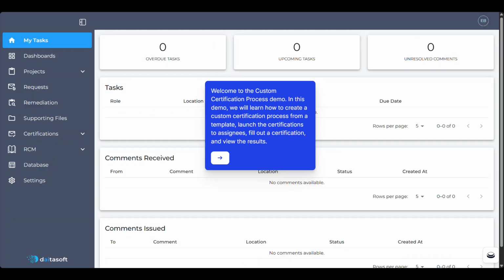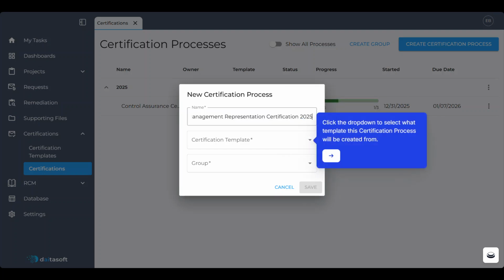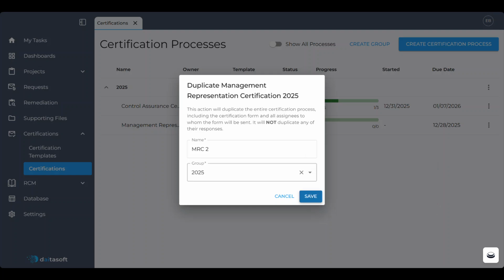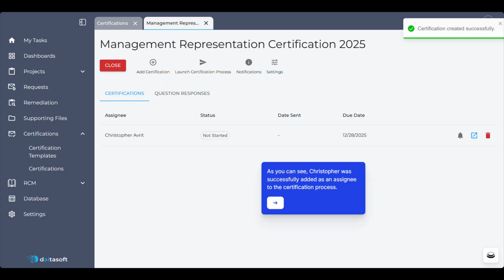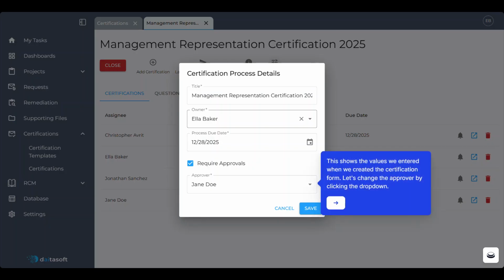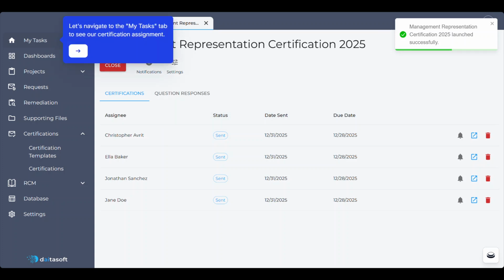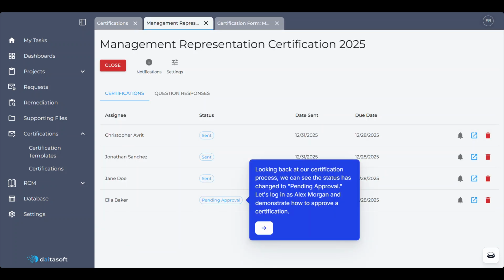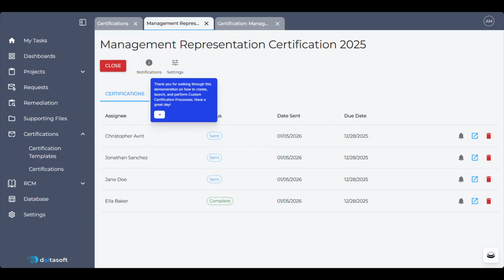daitaGRC Training 7.3 - Create a Custom Certification Process from a Template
Discover how to create, duplicate, assign, and launch certification processes while managing team responsibilities efficiently.